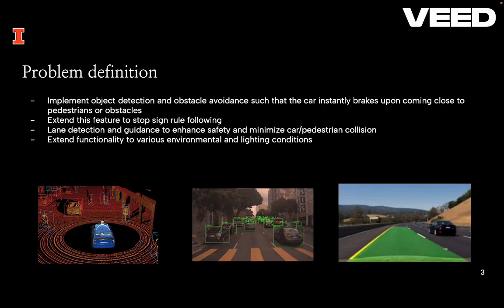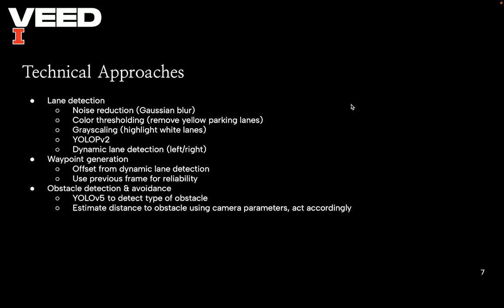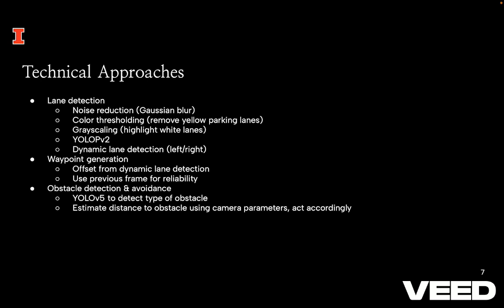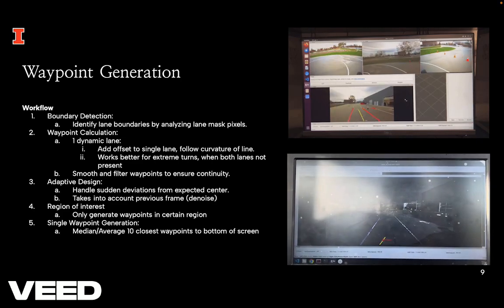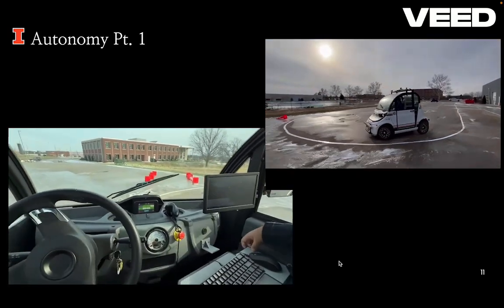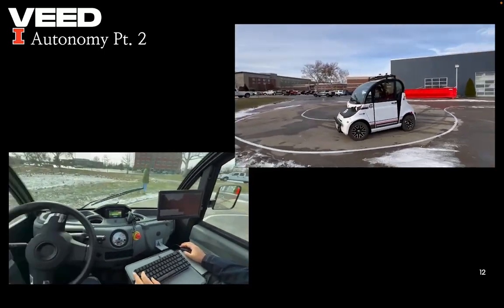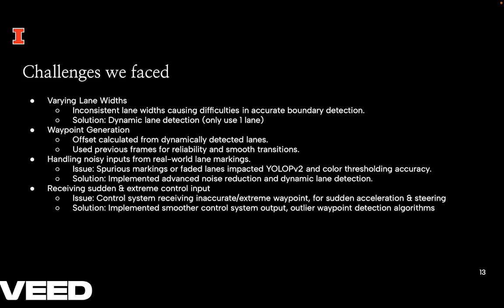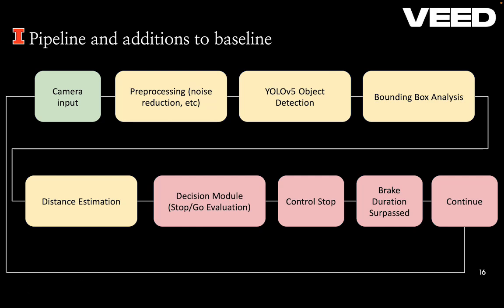UIUC ECE 484 GEM 07 (JAD) Final Video